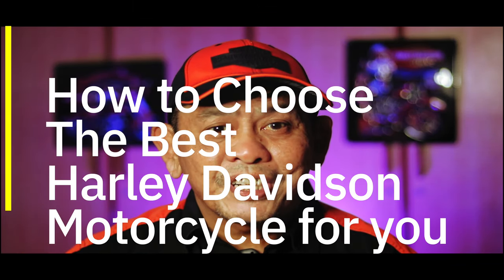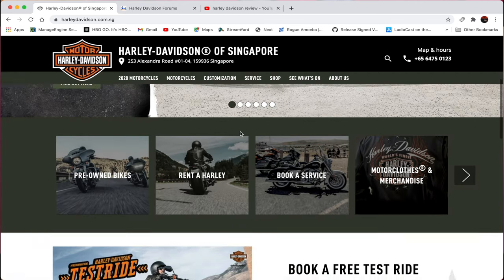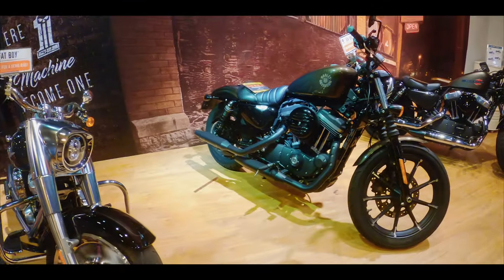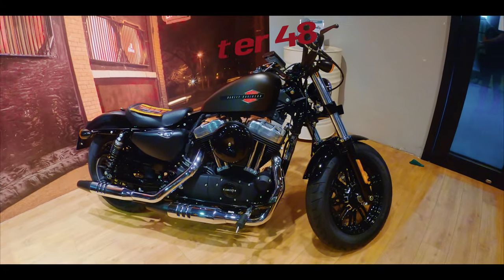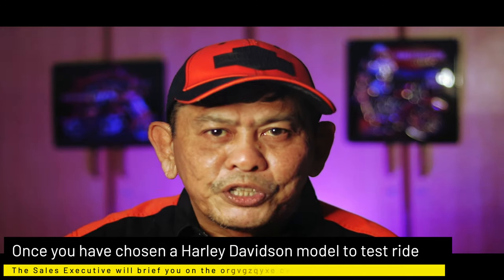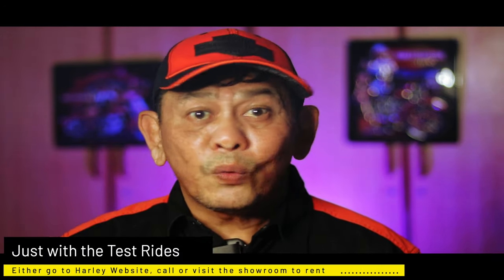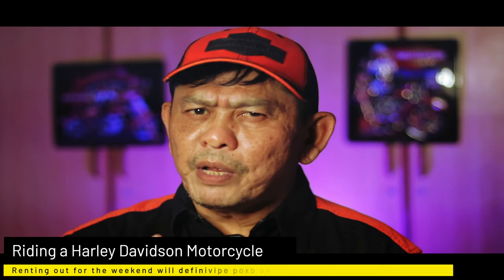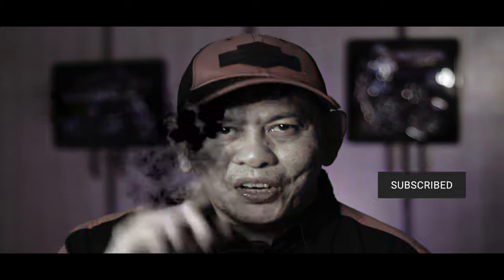How to Choose the Best Harley Davidson motorcycle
This is a video on How to choose the best Harley Davidson Motorcycle for you.

Time Code
0:00 Intro
0:47 1st Way – Test Ride
0:59 Ways to book test rides
1:32 Why Test Rides?
2:33 What you need to do a test ride
2:48 Safety Considerations
3:00 What to look for during the test ride
3:17 2nd Way to choose a bike – Rental
3:42 Types of Rental
4:07 Conclusion

Gear

Cameras

Panasonix Lumix

Mobile VIdeography

IPhone XR

Gimbals

Audio

Action Cameras